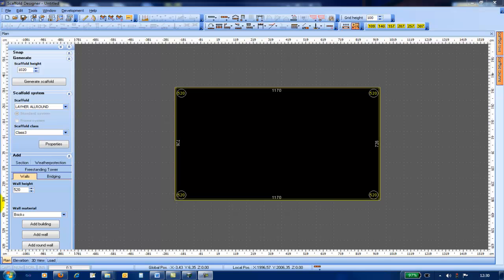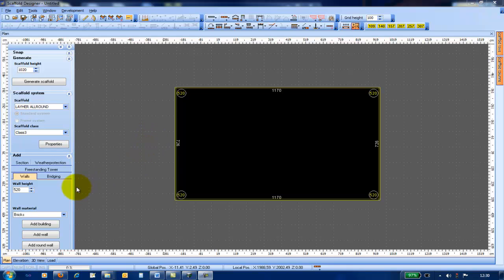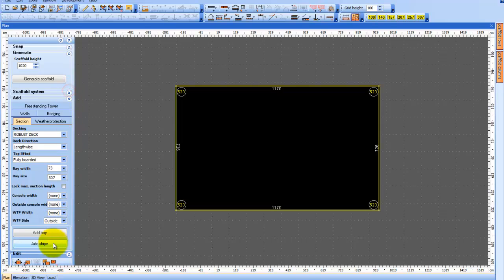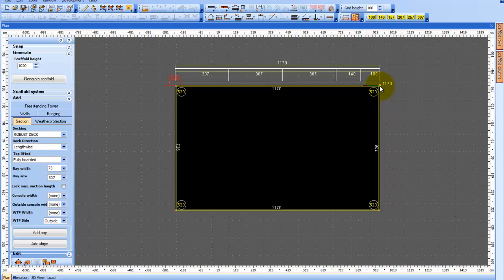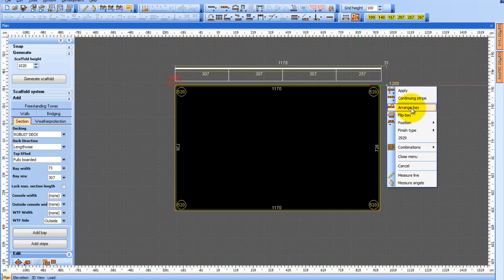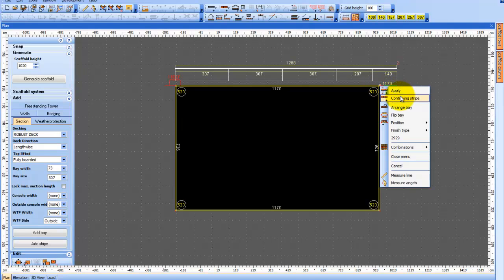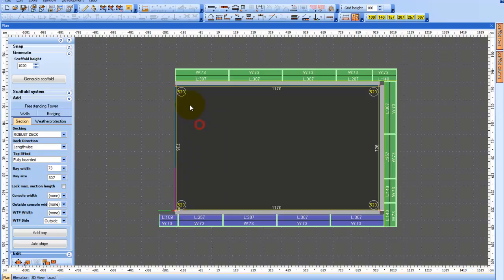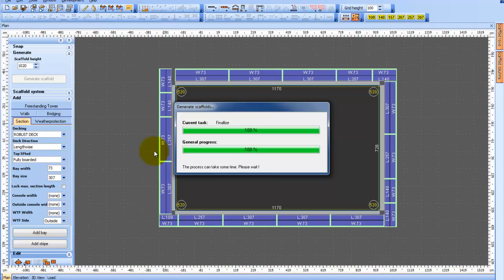How to arrange sections using stripe function around a building using Layher Allround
In this video we will demonstrate how to place sections using out stripe function there also can go around inside and outside corner.